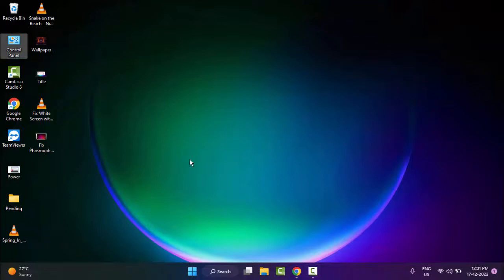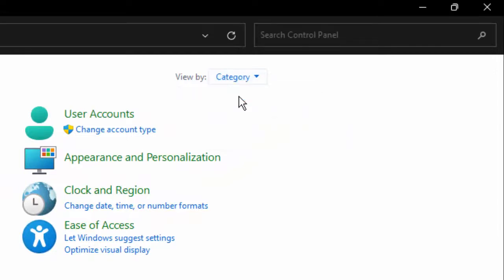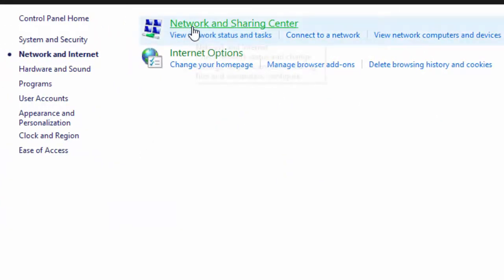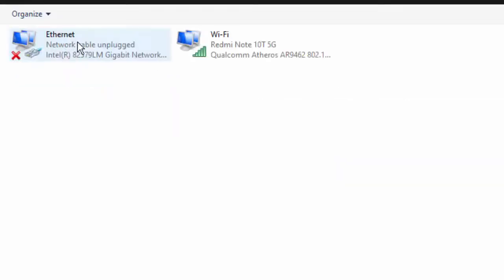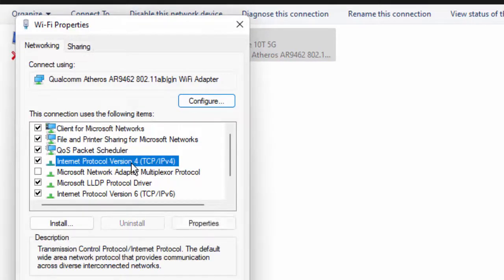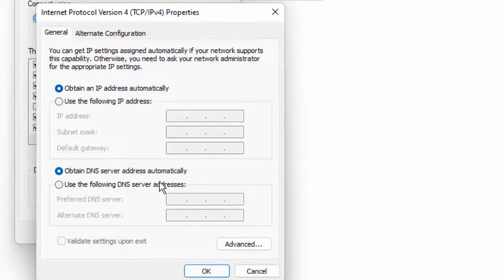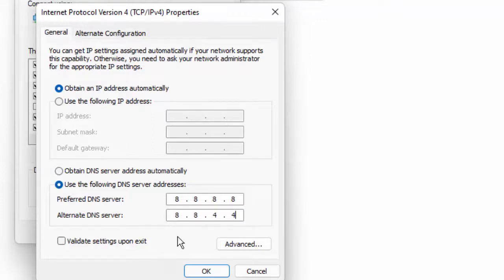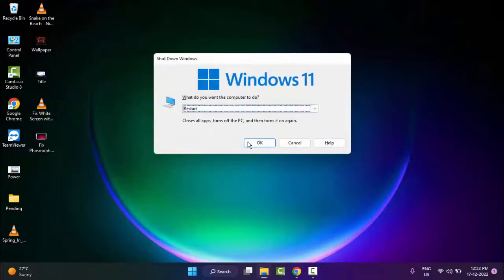Fix Connection To The Session Lost Due To An Unknown Network Error In GTA V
In this Tutorial I will show you, Fix Connection To The Session Lost Due To An Unknown Network Error In GTA V.